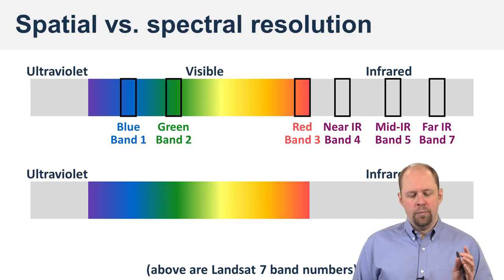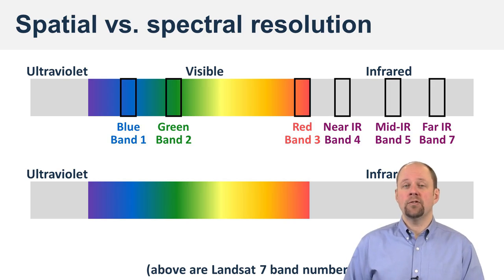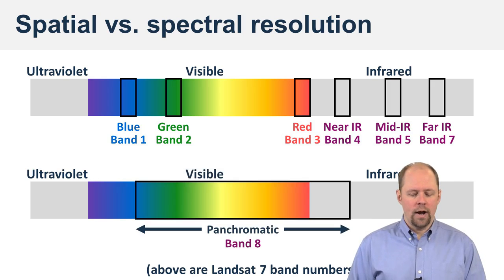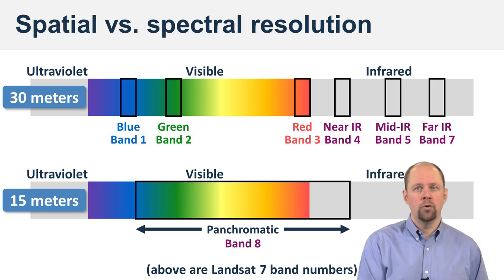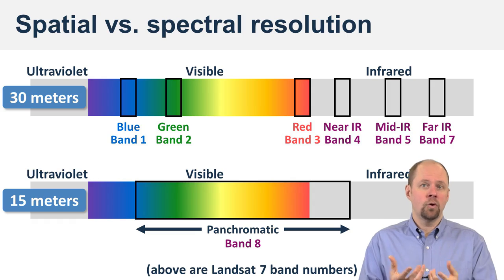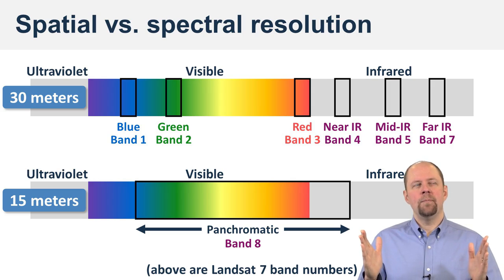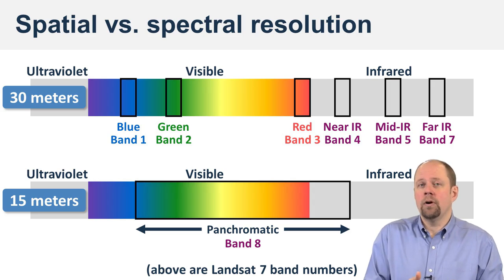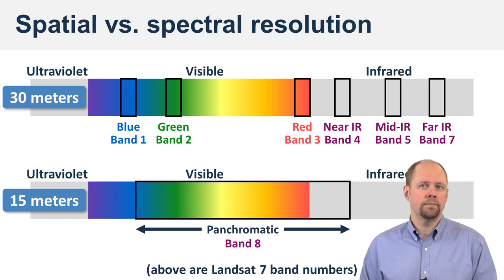Spatial vs. spectral resolution - Spatial Analysis and Satellite Imagery in a GIS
Link to this course:
GIS, Mapping, and Spatial Analysis Specialization
In this course, you will learn how to analyze map data using different data types and methods to answer geographic questions. First, you will learn how to filter a data set using different types of queries to find just the data you need to answer a particular question. Then, we will discuss simple yet powerful analysis methods that use vector data to find spatial relationships within and between data sets. In this section, you will also learn about how to use ModelBuilder, a simple but powerful tool for building analysis flowcharts that can then also be run as models. You will then learn how to find, understand, and use remotely sensed data such as satellite imagery, as a rich source of GIS data. You will then learn how to analyze raster data. Finally, you will complete your own project where you get to try out the new skills and tools you have learned about in this course.
Note: software is not provided for this course.
Geographic Information System (GIS), Cartography, Esri, Mapping, Spatial Analysis
Don Boyes is a great instructor for this Course. He describes all the topics very clearly and interestingly. His teaching ability is good enough to catch the topics easily for the beginner.,learned lots of things from this course like remote sensing and raster analysis which are very important in real world job. It has enhanced my experience and knowledge about raster data.